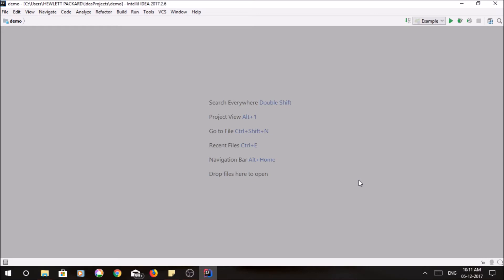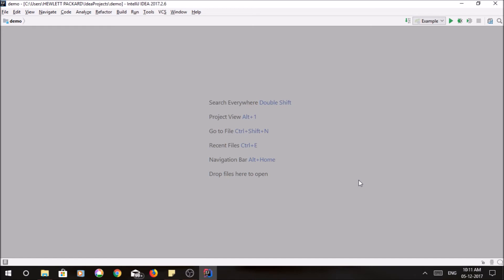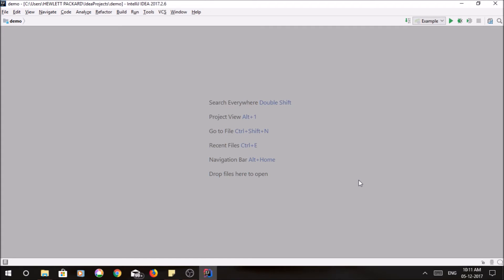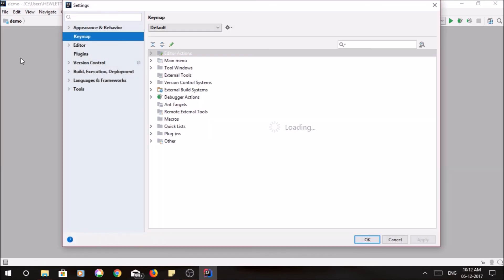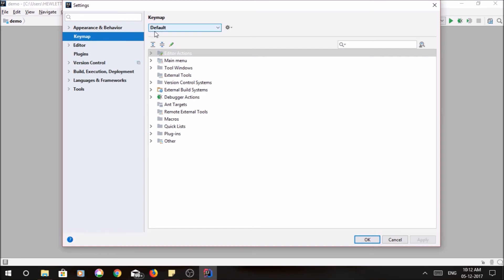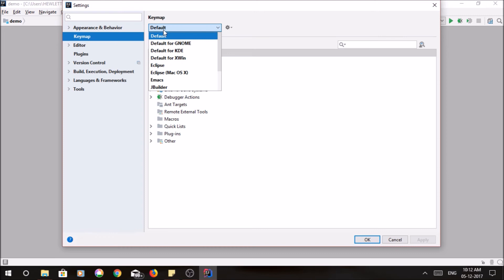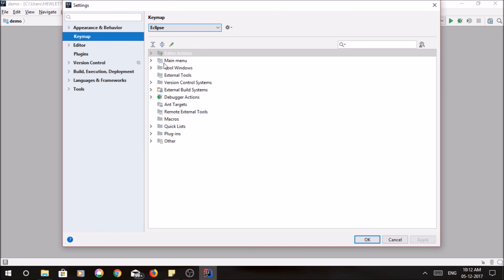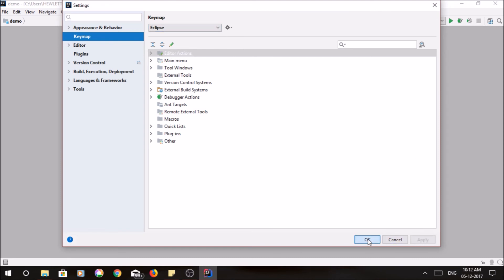Eclipse shortcut keys on Intellij using Keymap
How to use Eclipse shortcut keys on Intellij Idea IDE using Keymap